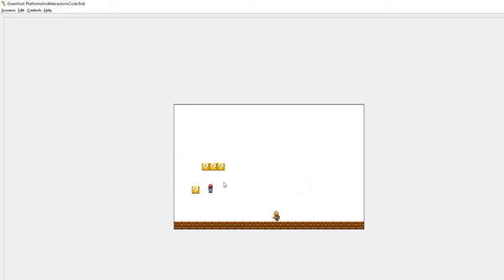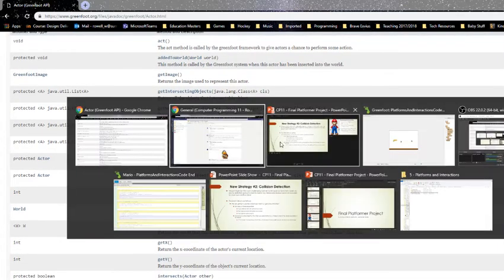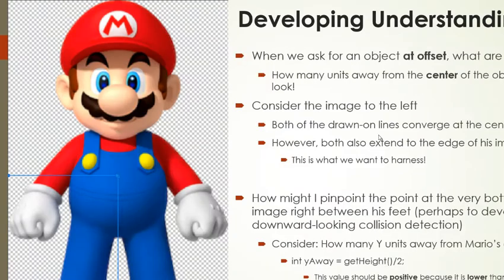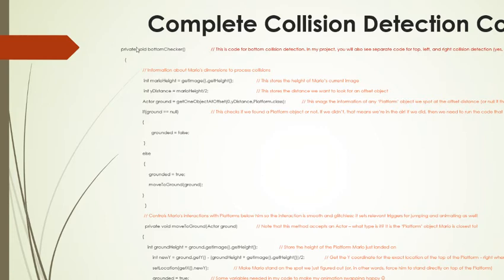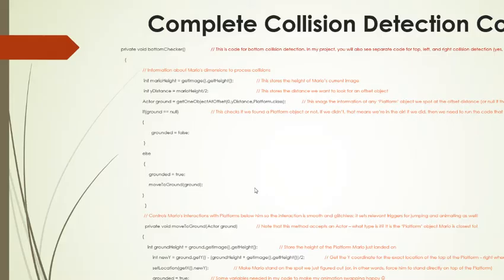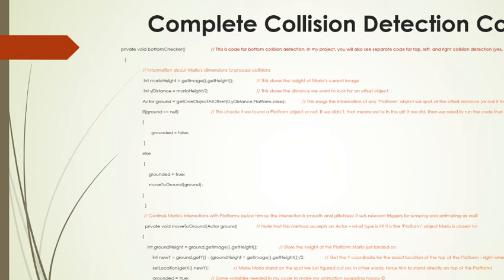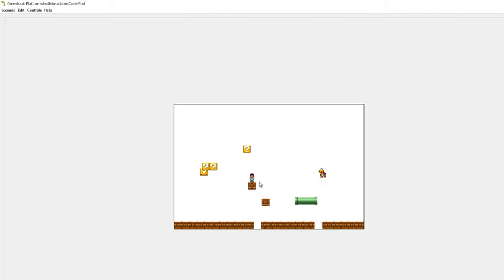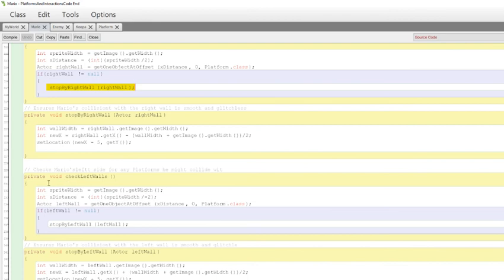CP11 - Platformer Tutorial #12 - Collision Detection